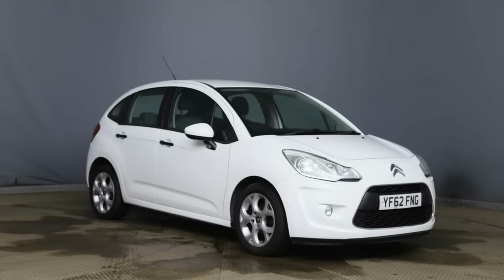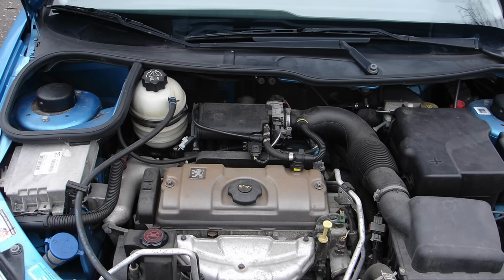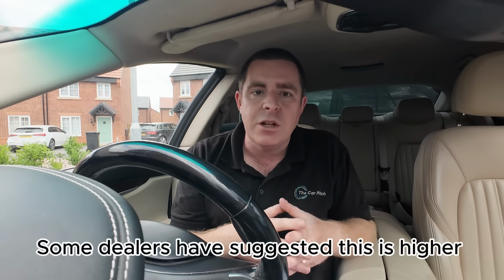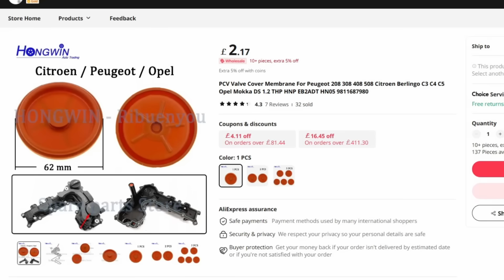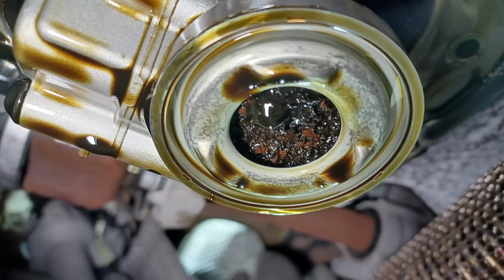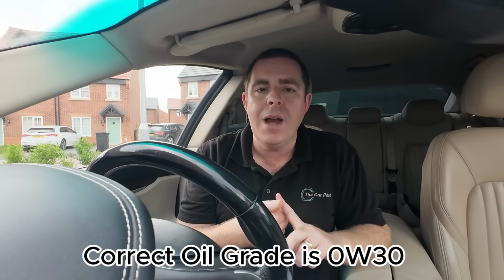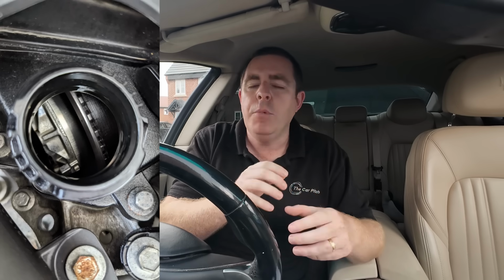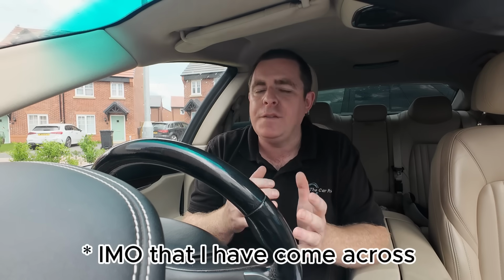DO NOT BUY A CAR WITH THIS ENGINE - PEUGEOT PURETECH ENGINE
In this video we talk about the Peugeot / Citroen 1.2 Puretech Engine fitted to a number of vehicles including Vauxhalls / Opel's and More from 2012.

I talk about the issues with the engine, in my experience on working on them and why I will not buy and sell vehicles fitted with this engine  as a car dealer here in the UK.